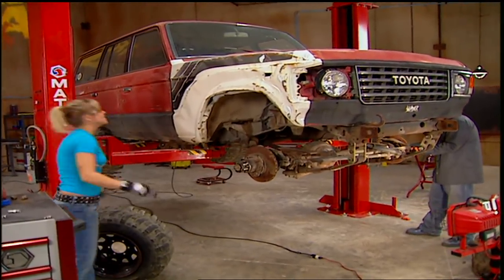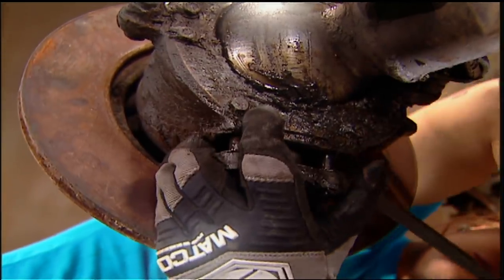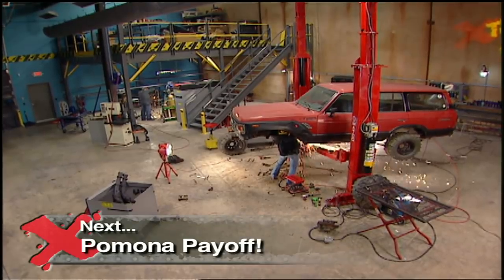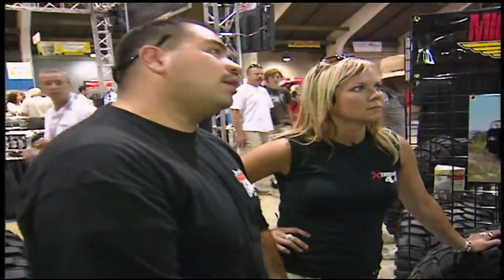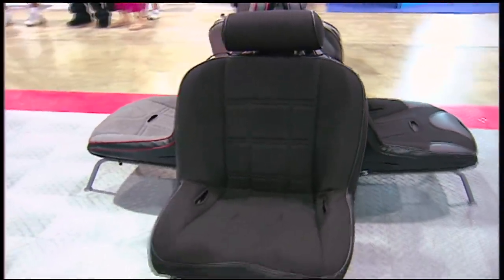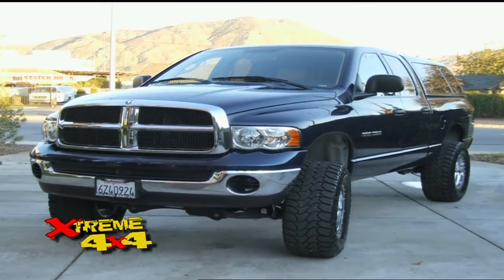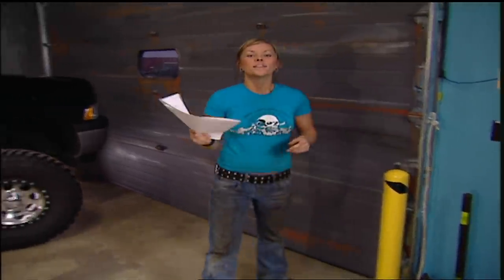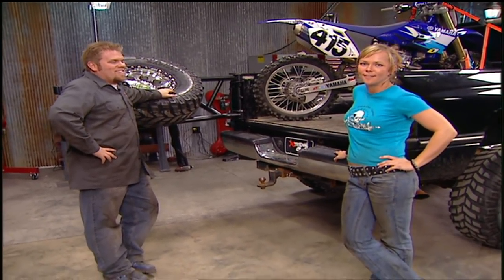Spring Over Axle Conversion For An '85 Land Cruiser FJ60 - Xtreme 4x4 S2, E7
An old worn out Land Cruiser gets new life as Ian and Jessi begin project Saggin' Wagon. The project starts with new suspension. And in our event of the week, Ian and Jessi travel to Pomona, California, and the Off-Road Expo "a Shangri-La" for off-road enthusiasts. Ian and Jessi pick two unsuspecting guys out of the crowd who drive very different rigs. Both think they're going window shopping, getting ideas and suggestions with the help of our hosts. When in reality, we are helping them build their rigs - in the end, they find out all the parts are FREE!